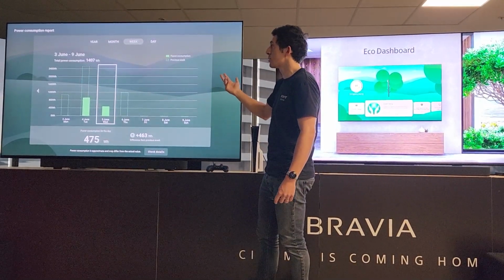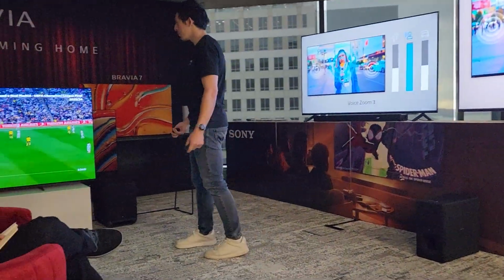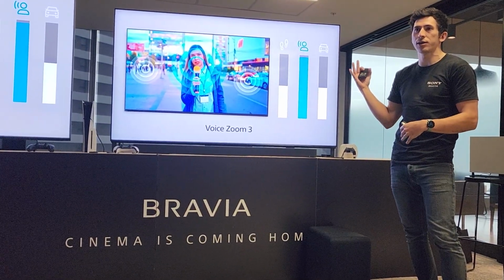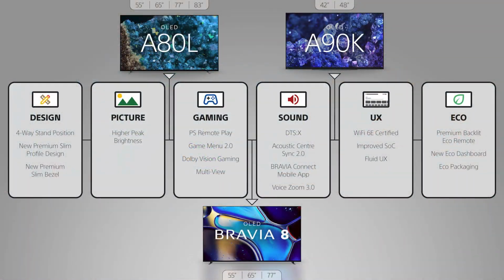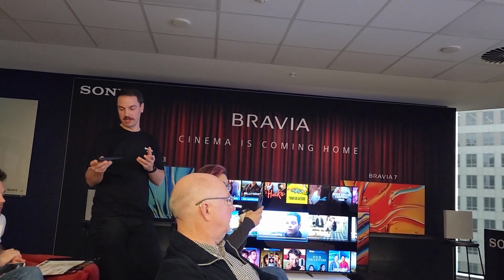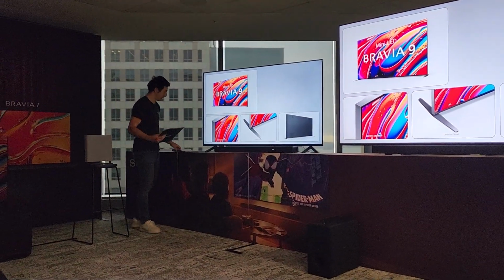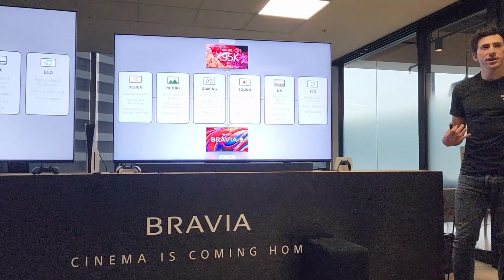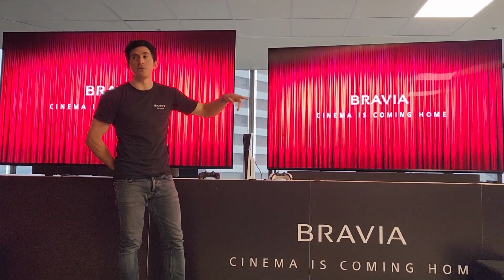Sony Bravia 9 vs 8 - Mini LED vs OLED in Sony 2024 TV range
The Sony TV 2024 range has been showcased to journalists in Sydney, Australia. At the top end it's the Mini LED Sony Bravia 9 vs OLED in the Sony Bravia 8. Who wins in a Sony Bravia 8 vs 9 comparison? Which is in truth a Sony mini LED vs OLED fight. In this video, tech vlogger Chris Stead takes you through the differences and similarities between the Sony B9 vs Sony B8.

This Sony Bravia 8 vs Bravia 9 comparison is not a review, which will come in the future. In this video you'll learn about the high peak luminance, Acoustic Surface Audio and Acoustic Multi-Audi, the in-built speakers, Voice Zoom 3, eco remote and more.

Are the Sony Bravia 9 TV and the Sony Bravia 8 TV any good? Which is better, Sony OLED vs Mini LED? Find out which Sony Bravia TV is best for you!

Music = RH1EU9XXJEEICZNA